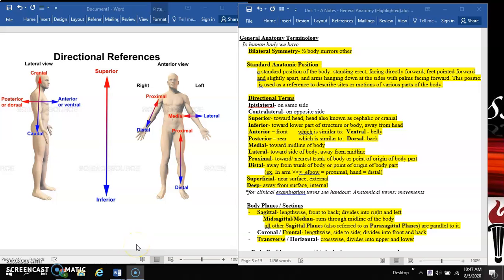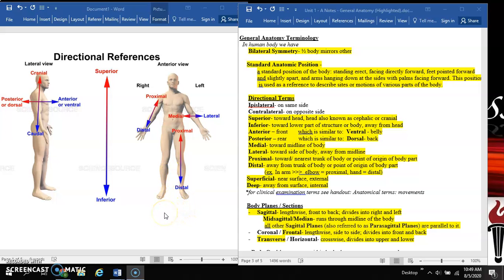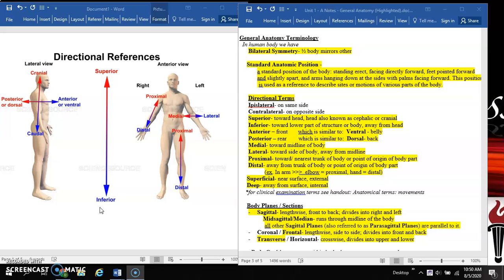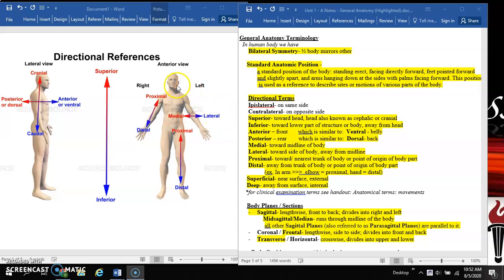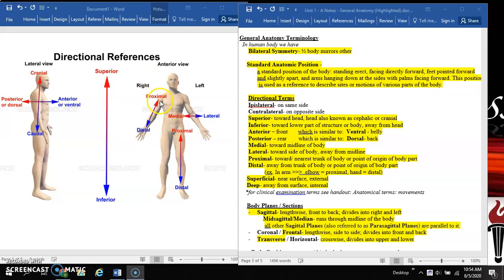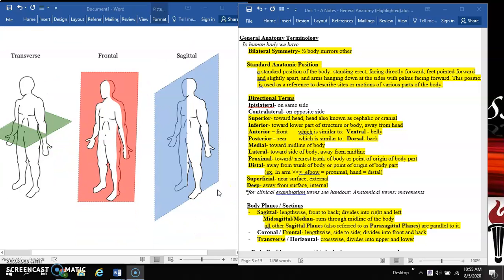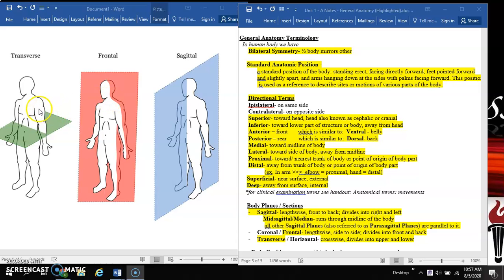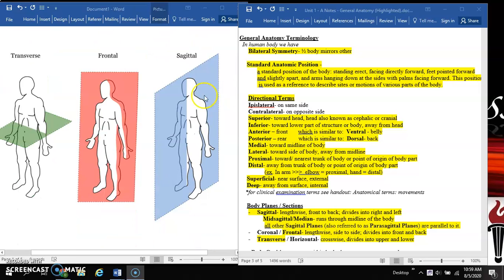Unit 1 Anatomy Terms #1